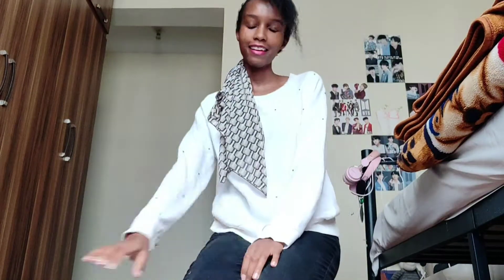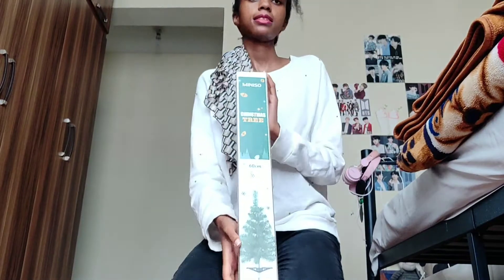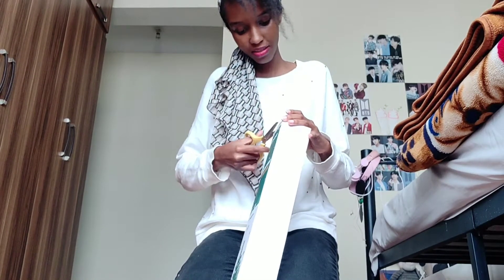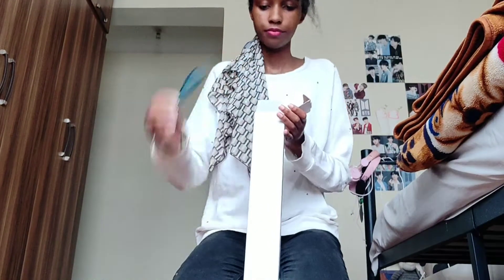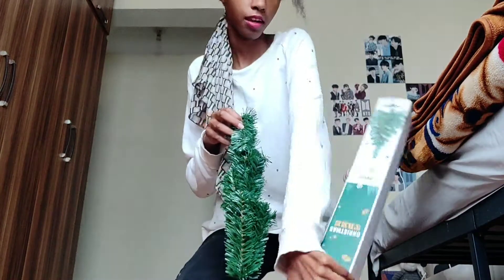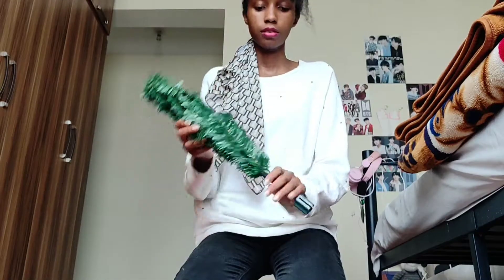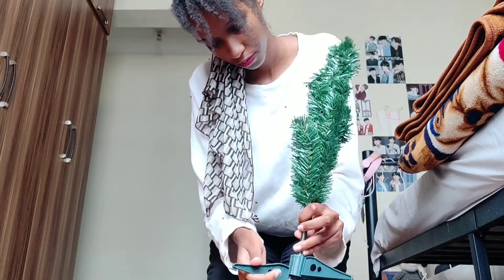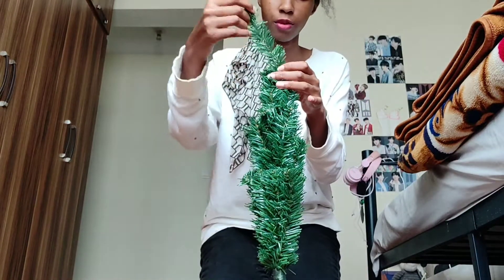DECORATING A CHRISTMAS TREE FOR THE FIRST TIME IN MY LIFE (so much fun)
Fun video to kick off the festive season. This was is a special moment and video in my life. Enjoy